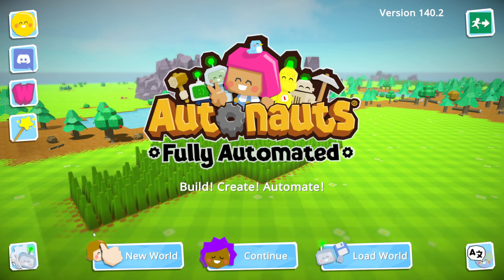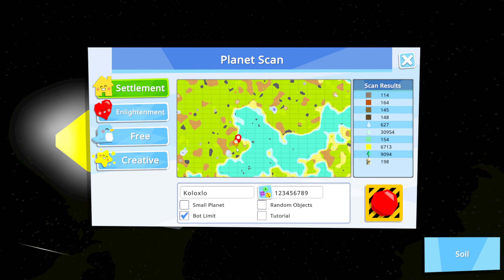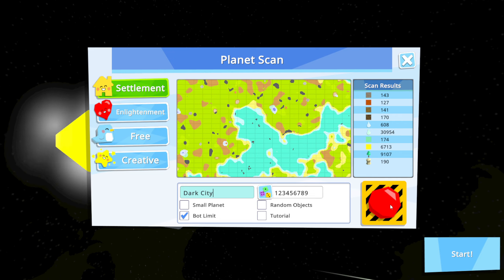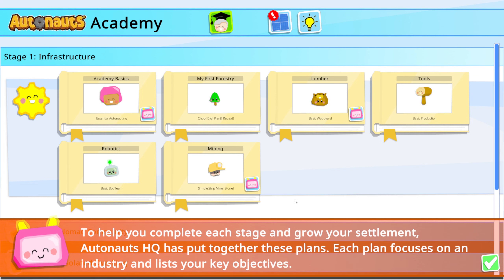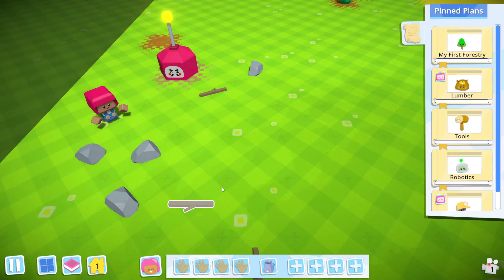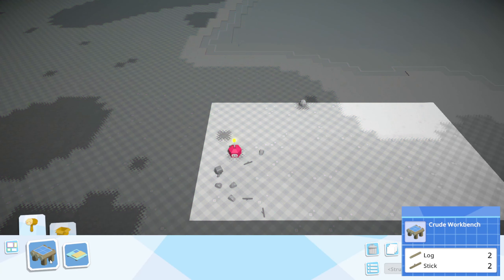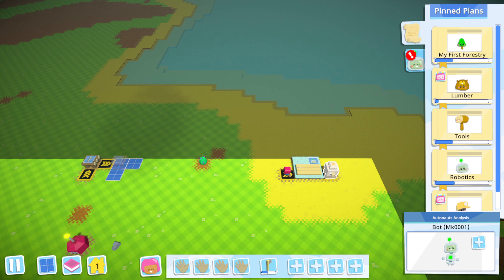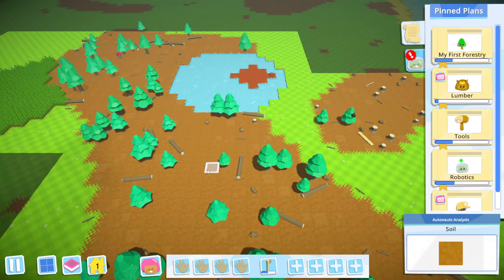Programming Prodigy: First Impressions of Autonauts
Programming Prodigy: First Impressions of Autonauts - Part 1

Embark on a journey of automation and creativity in Autonauts as we delve into the world of programming prodigies. Join us in this thrilling first impressions episode as we explore the possibilities of building a robotic empire. Witness the birth of a programming genius in action!

👍In order for small channel's to thrive, we need your support.👍

Description:
In Autonauts you must build, create, and automate. Start by establishing a colony, crafting bots and teaching them via Scratch-style programming to build an ever evolving autonomous paradise of agriculture, industry and enlightenment.